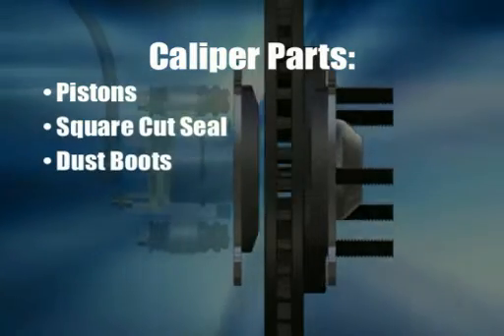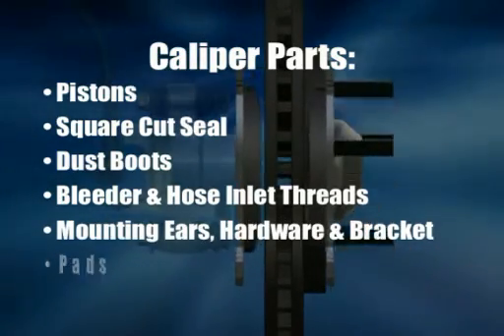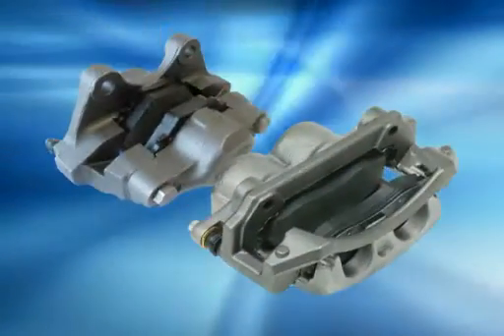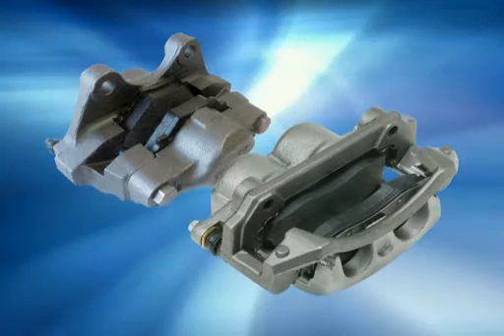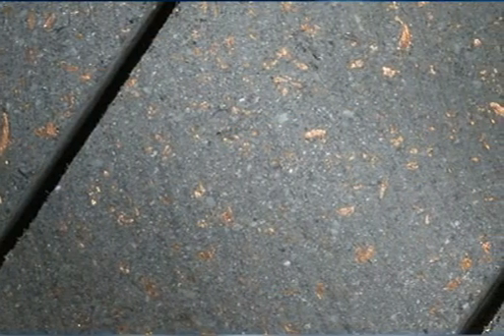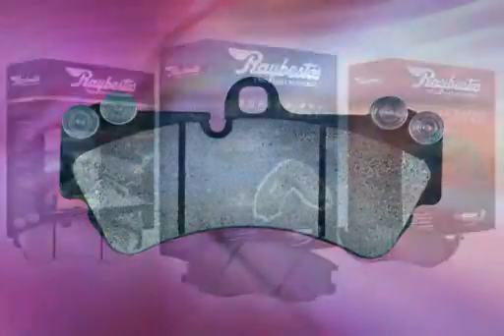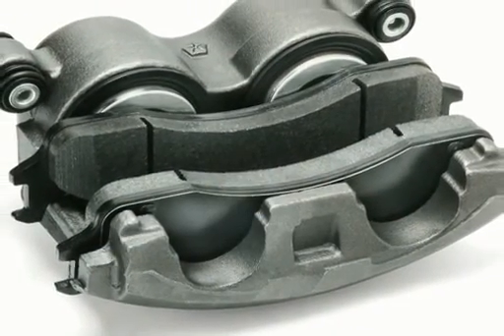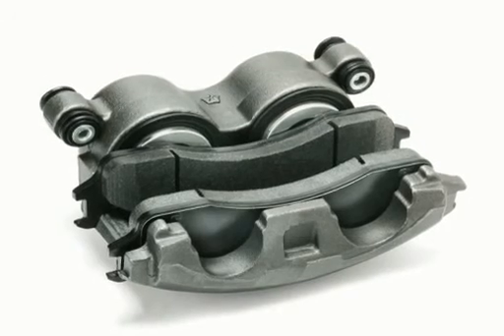Disc Brakes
this is a great training video showing the basic operation of a hydraulic disc brake